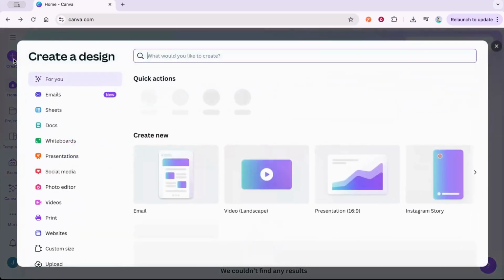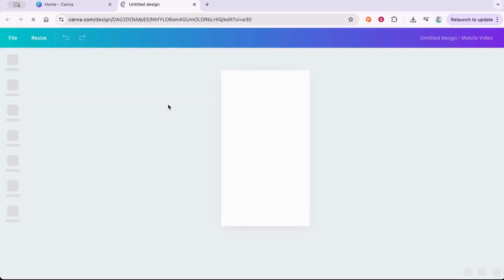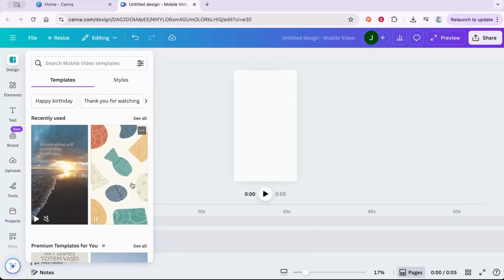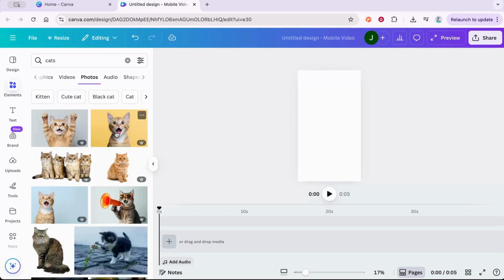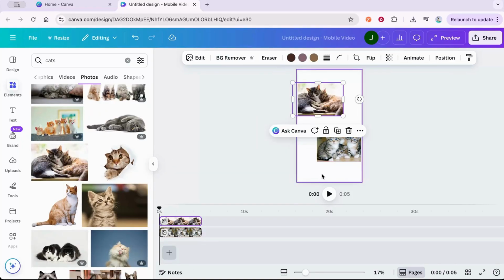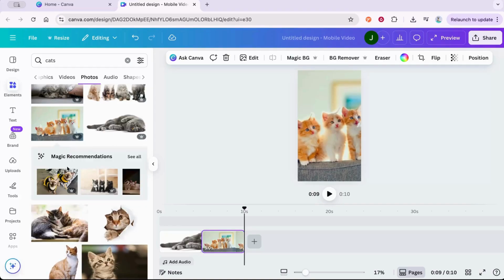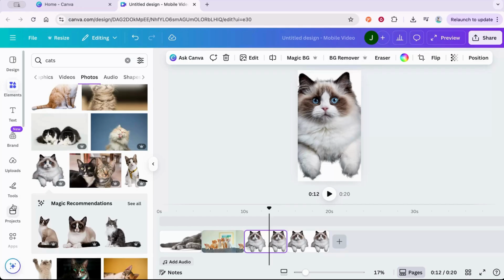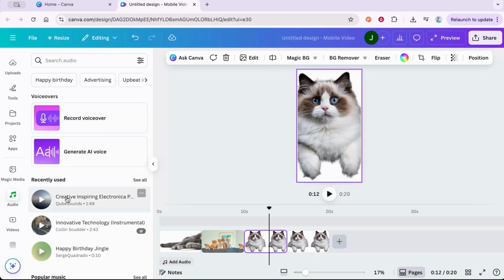How To Make Video from Photo using Canva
Hw to Make a Video from a Photo using Canva in just a few easy steps! 🎬 Turn your favorite pictures into smooth, eye-catching videos — no editing experience needed.

Steps
• Go to canva.com and click Create a design → Video.
• Upload your photo under Uploads → Upload Files.
• Drag your image to the canvas and adjust its size or position.
• Add motion: click Animate → Pan or Zoom for movement.
• (Optional) Add text, music, or transitions, then click Share → Download (MP4).

Timestamps
0:00 (How To Make Video from Photo using Canva)
0:05 Create a new Video design in Canva
0:15 Upload and place your photo
0:25 Add animation and download
0:40 Wrap-up

Helpful Tips: make photo video in Canva, animate photos in Canva, Canva video tutorial, photo slideshow Canva

If you find this video on How To Make Video from Photo using Canva helpful, please consider subscribing to the channel so we can continue to bring you amazing troubleshooting tips for your PC!